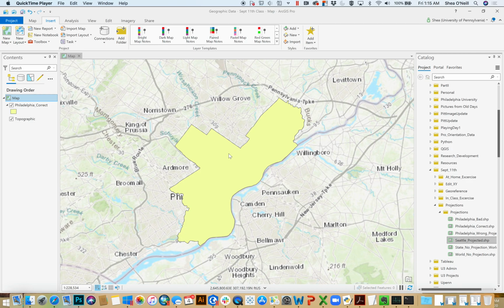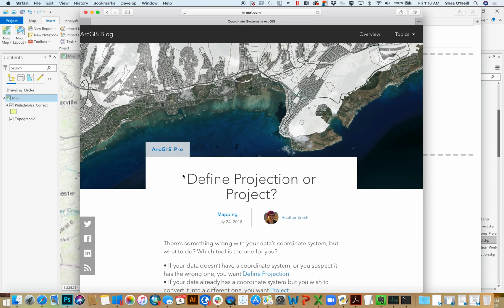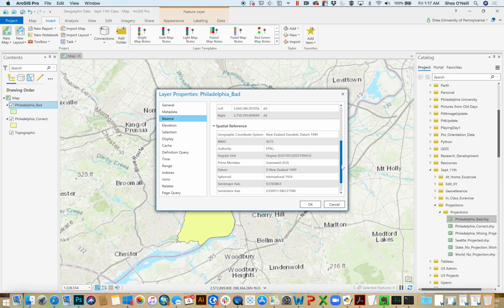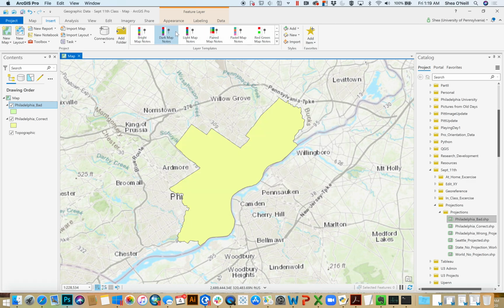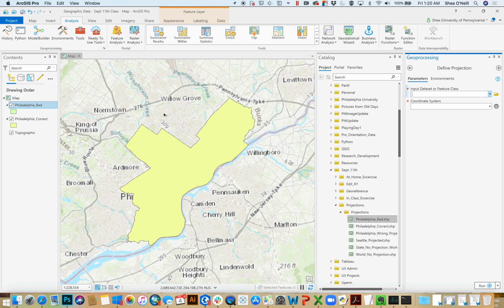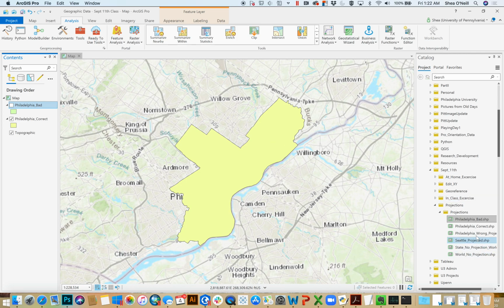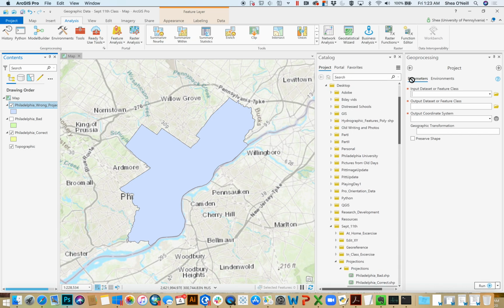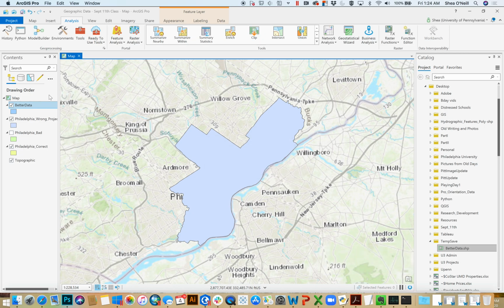091225 [OPTIONAL 1] Project and Define Projection